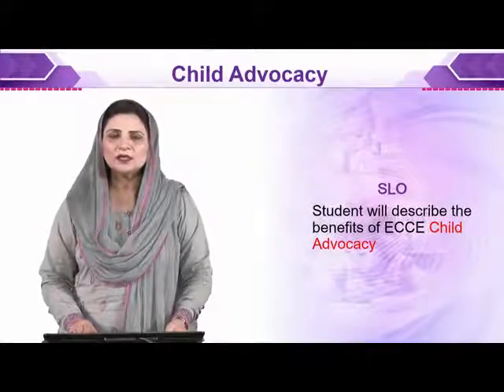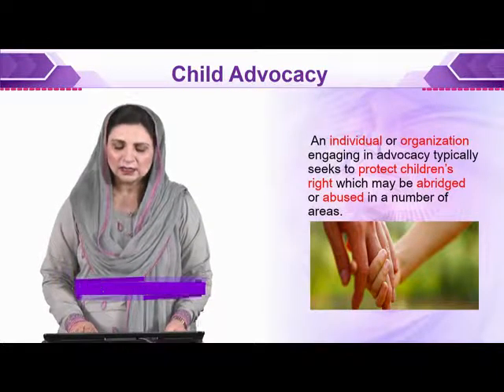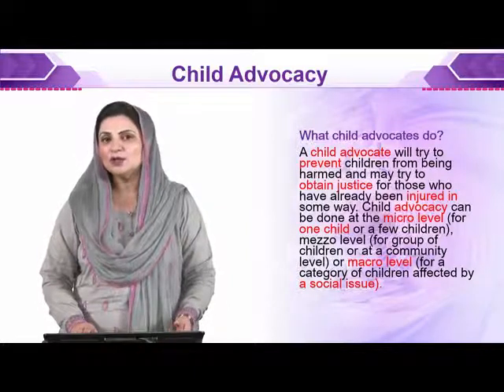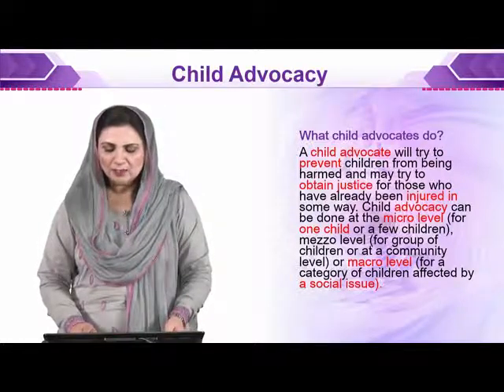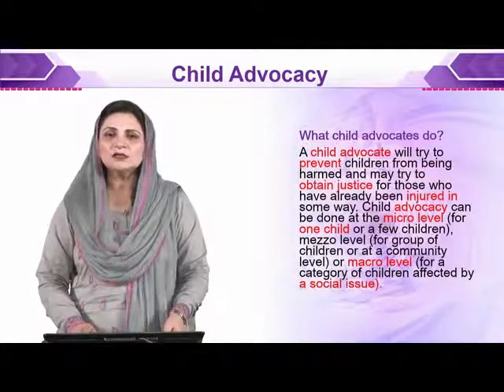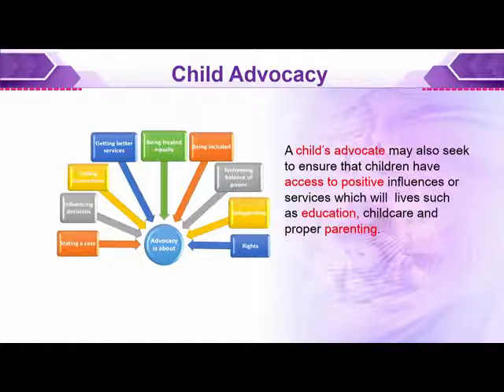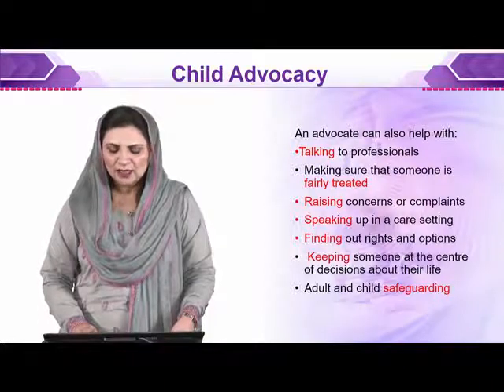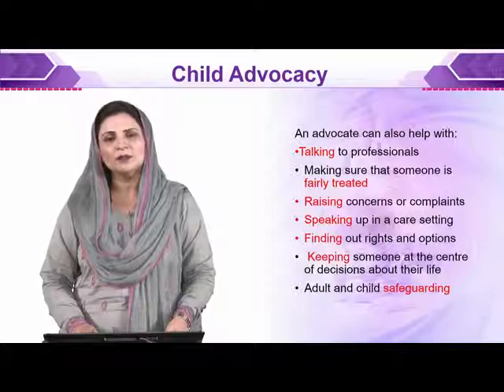ECE101_Topic023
ECE101 - Introduction to Early Childhood Education
By Dr. Aroona Hashmi